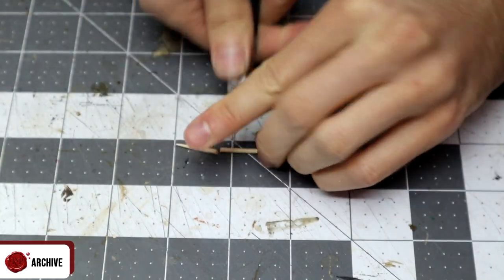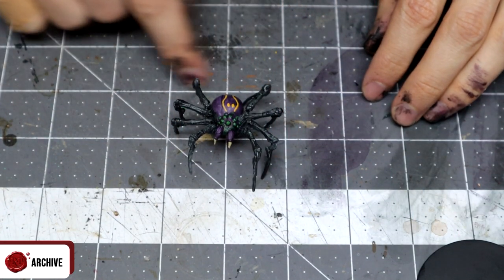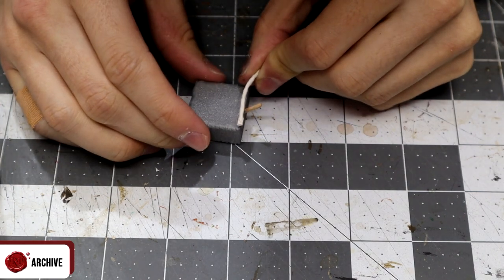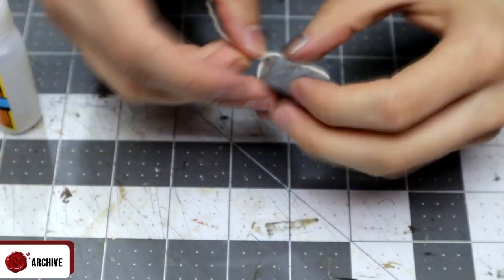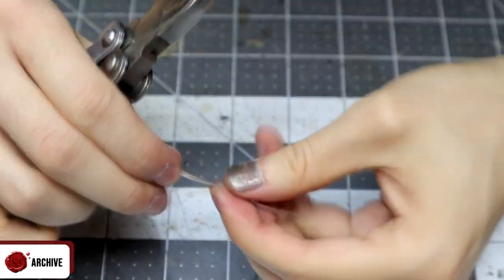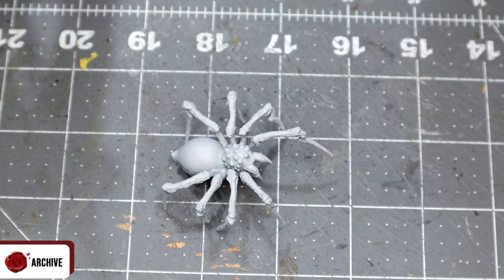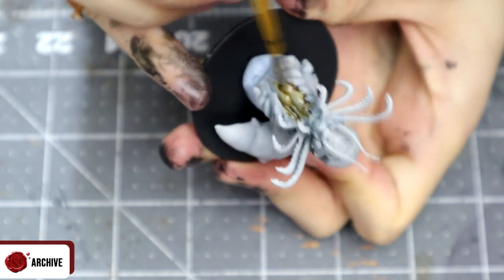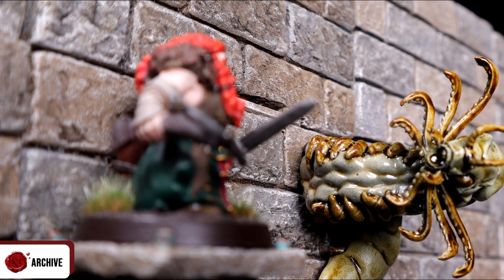Wall Crawling MONSTERS - Crafting Hack for D&D.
A quick and easy crafting hack to allow you to have monsters with a climb speed actually climb on walls! Oh, and let players with grappling hooks have their fun too 😉